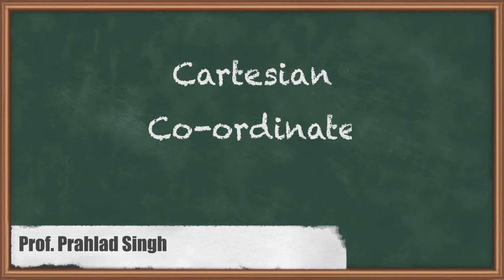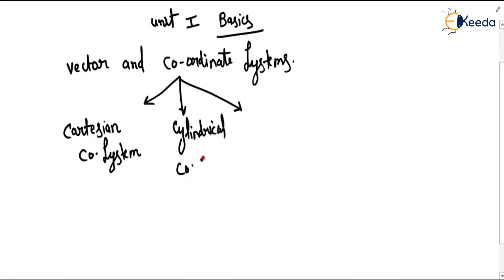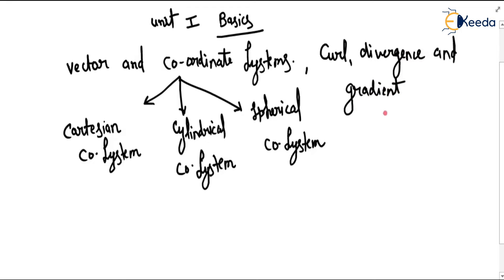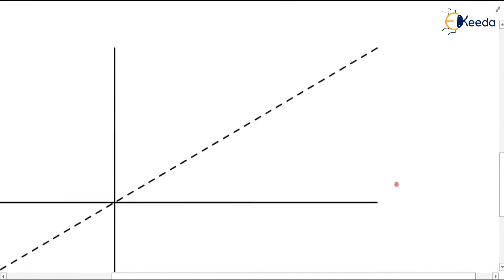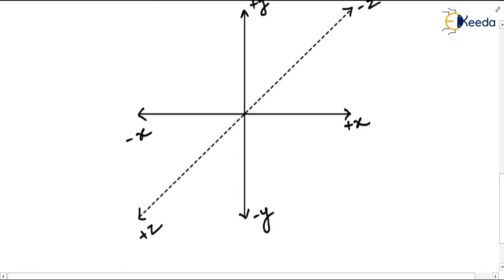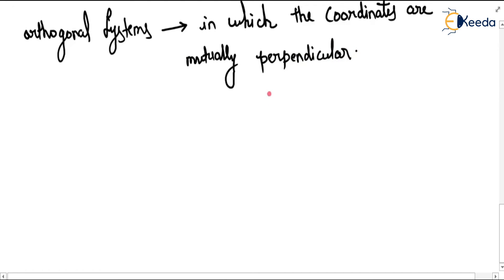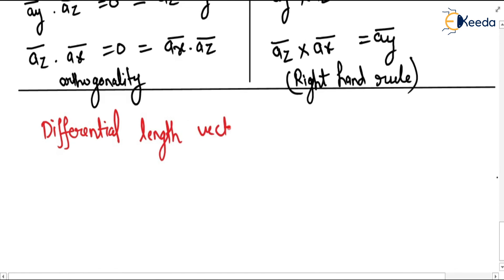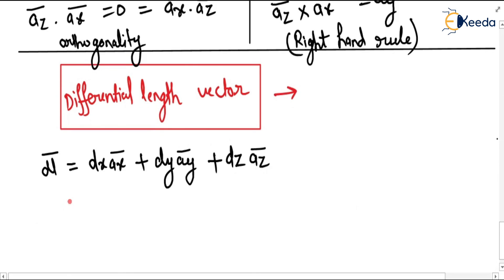Mastering Cartesian Coordinate System | Basics of Electromagnetics | GATE Instrumental Engineering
In this informative video, we delve into the fundamental concepts of the Cartesian Coordinate System, a crucial aspect of Electromagnetics. Whether you're a student or an enthusiast in GATE Instrumental Engineering, mastering this topic is essential. We break down the complexities into easy-to-understand segments, ensuring a solid grasp of this foundational principle. Join us as we simplify and demystify, empowering you to tackle complex problems with confidence. Don't miss out on this comprehensive tutorial that promises to enhance your understanding and performance in the field. Hit play and embark on your journey to mastering the Cartesian Coordinate System!

Happy Learning.